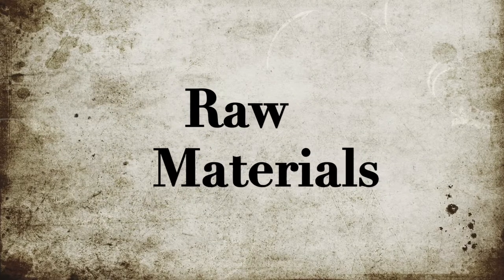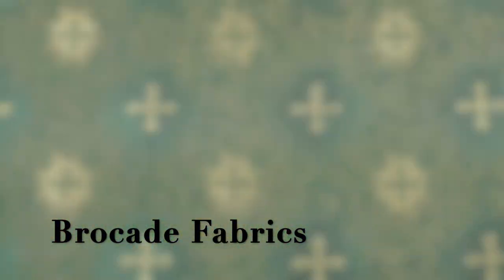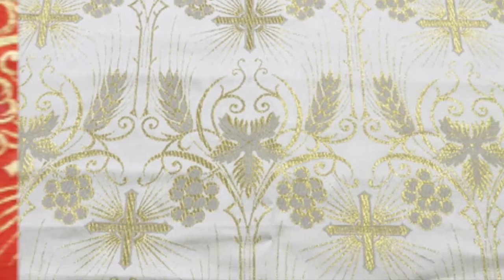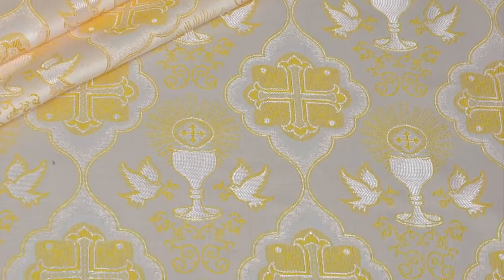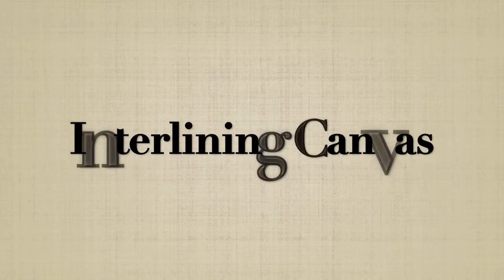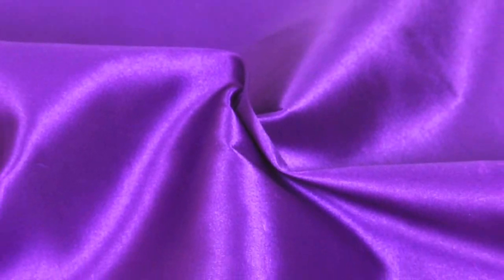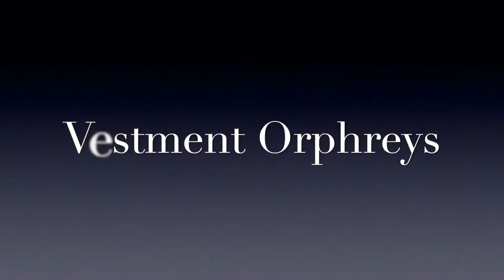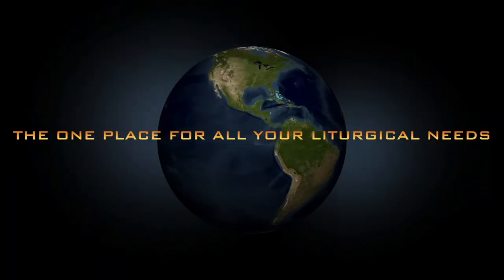Raw materials that we offer to other manufacturers!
This Video Talks about the various categories of raw materials offered by catholicliturgicals.com!